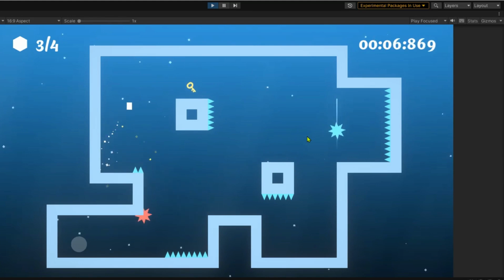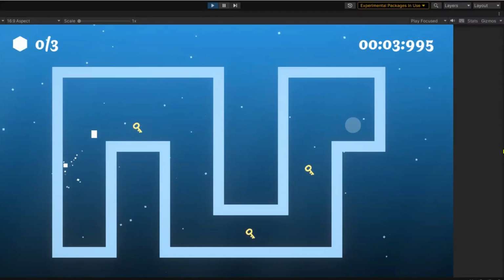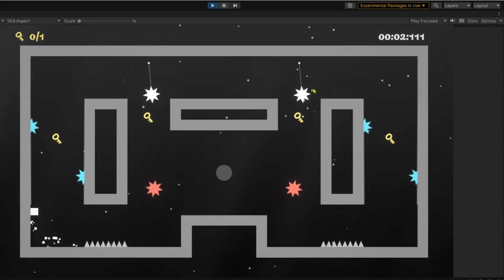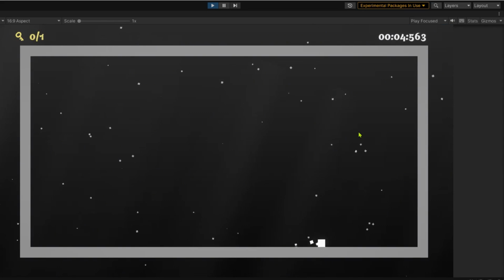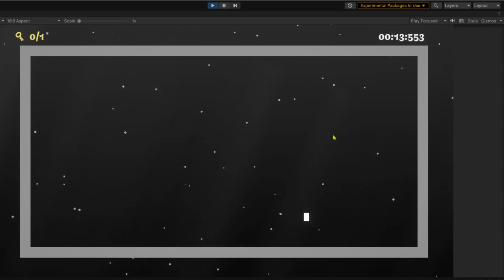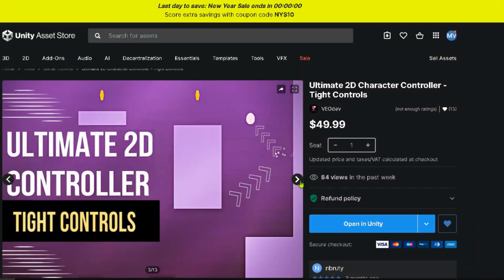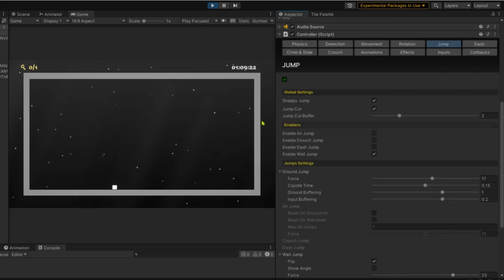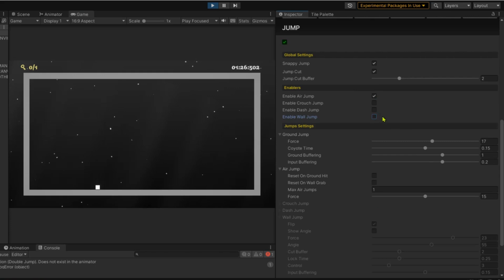Making My First Perfect Platformer Game - Devlog 1 (Movement & Game Loop)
This is the first Devlog of making my perfect 2D platformer game, I will talk about the character controller and the core gameplay loop.